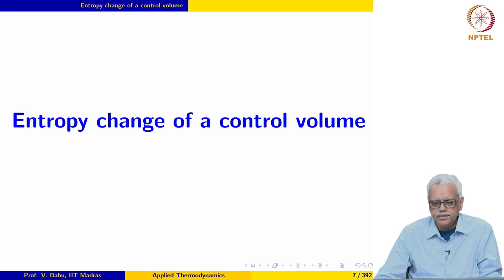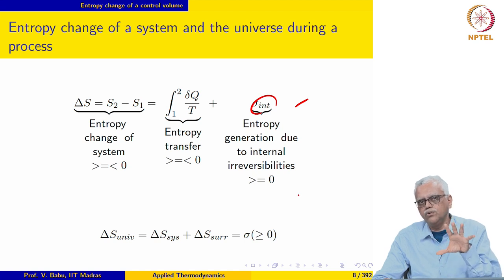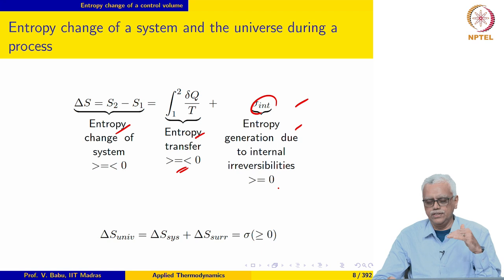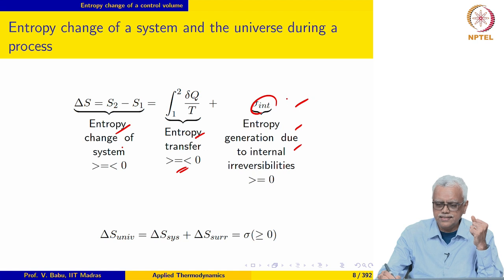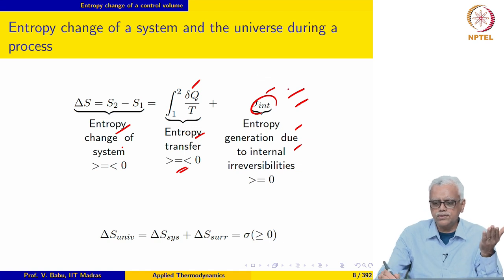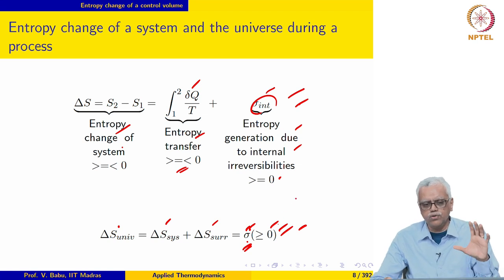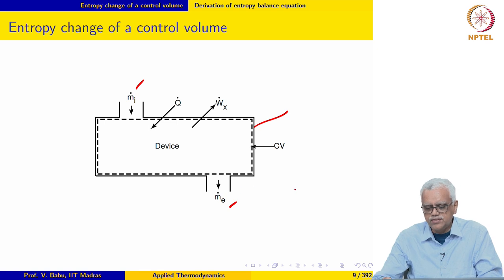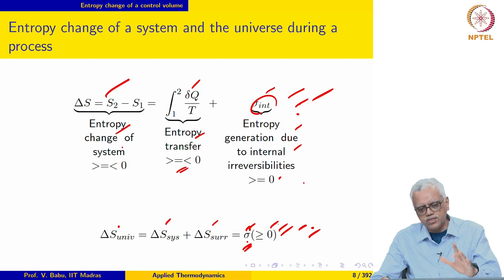Entropy change of a control volume - Part 1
Entropy balance equation -- derivation